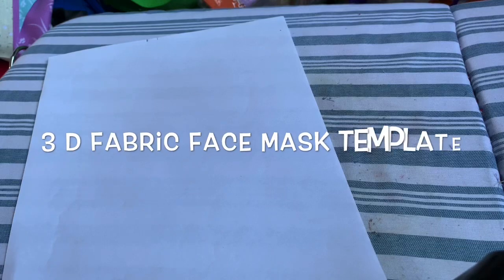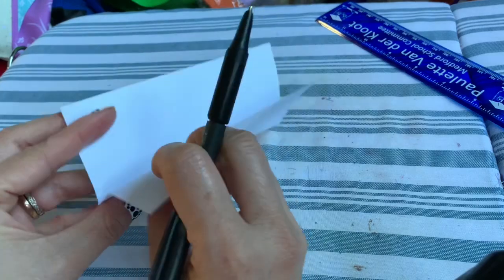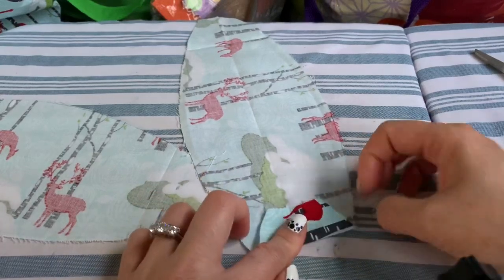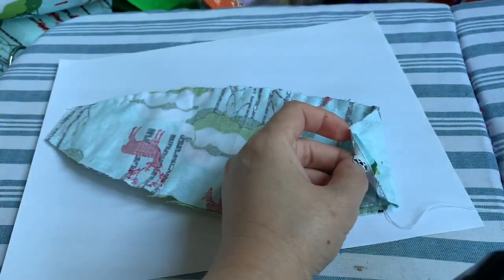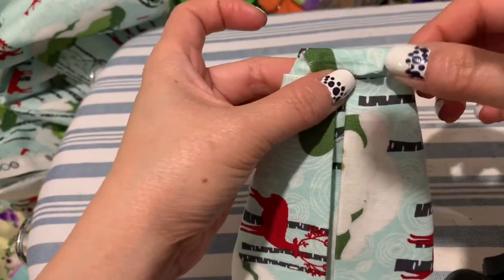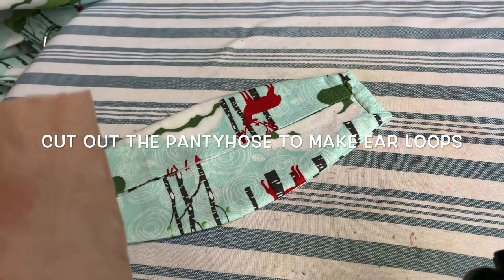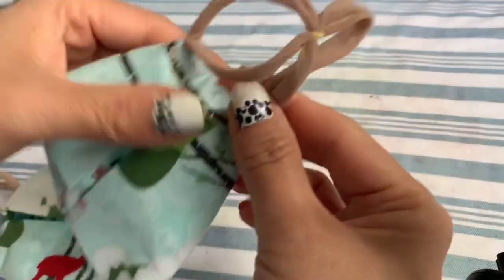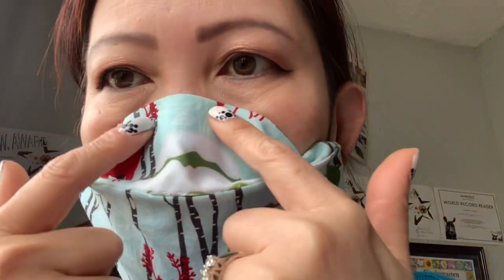( # 45 ) How To Make Face Mask At Home- Easy DIY 3D Fabric Face Mask- DIY Face Mask- NO MACHINE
Today, I am sharing with you the most beautiful 3D fabric face mask for beginners and for everyone who want to make their own face masks,Thank you for watching, Please Stay Safe and Take Care